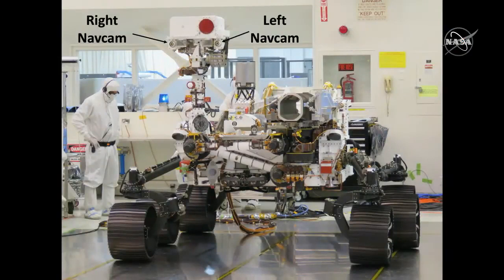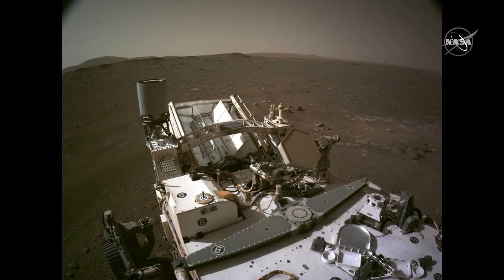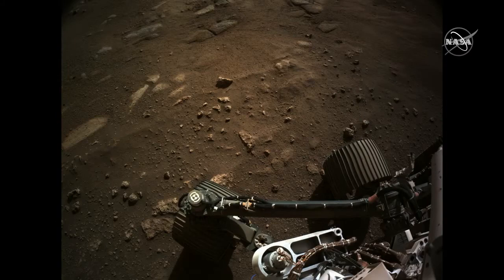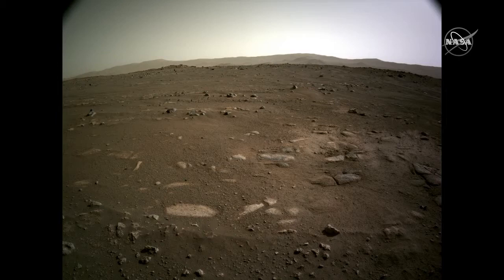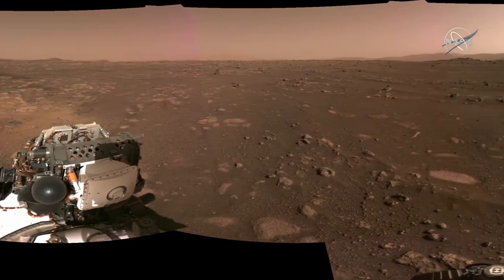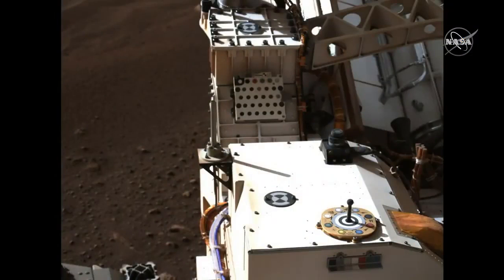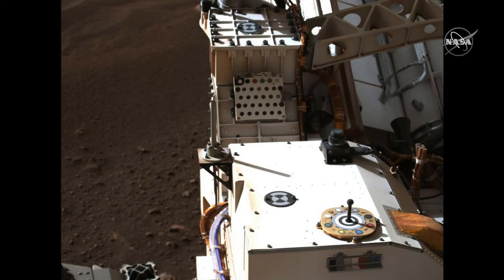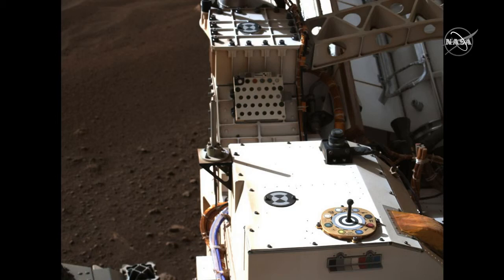How did Perseverance capture a panorama of Mars? See the pics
NASA's Perseverance Navigation cameras (Navcams), located on the rover's mast, captured several images to create a panorama. Mars 2020 imaging scientist and instrument operations team lead Justin Maki explains. -- Behold! The 1st panorama of Mars from the Perseverance rover

Credit: NASA